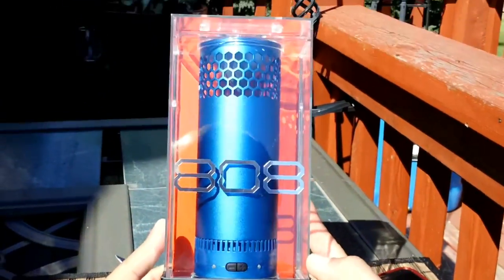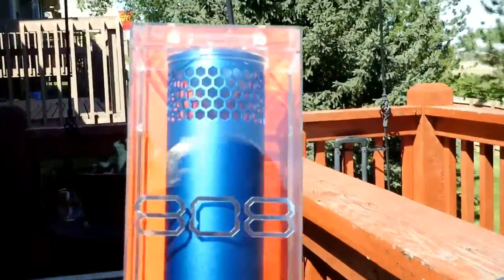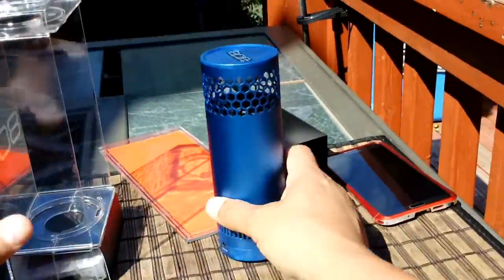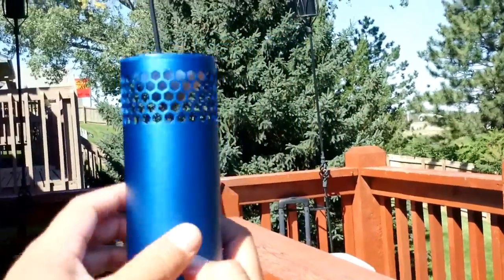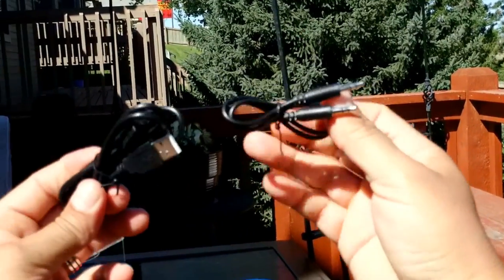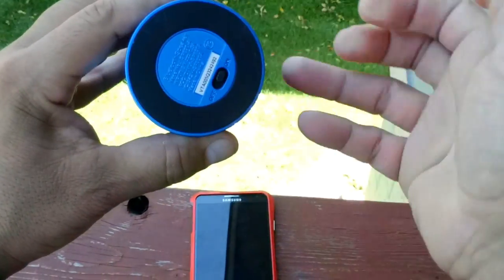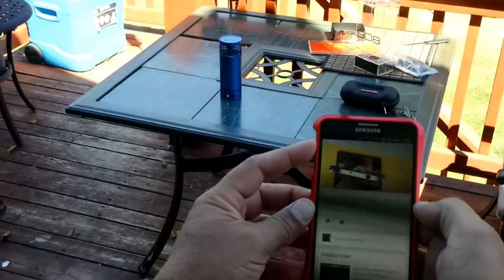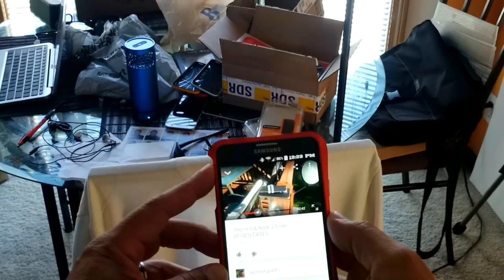HEX SL 808 Bluetooth Wireless Speaker Review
HEX SL 808 Bluetooth Wireless Speaker Review. The speaker offers super nice unique look and 12 hours of battery life.
Price $59 Walmart